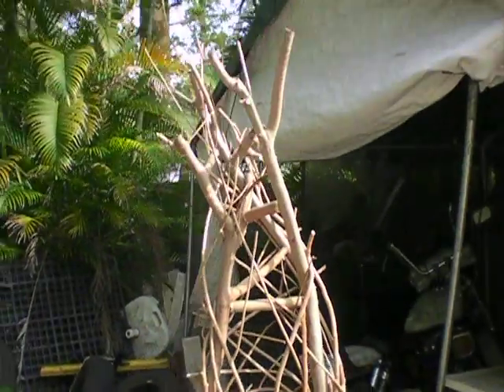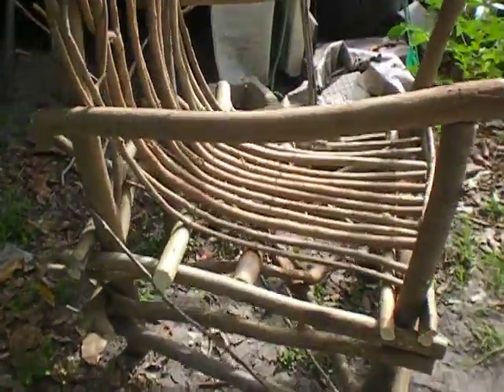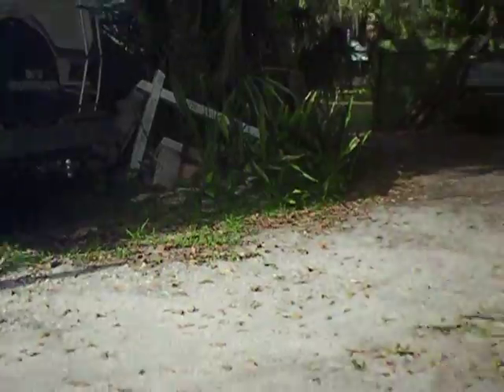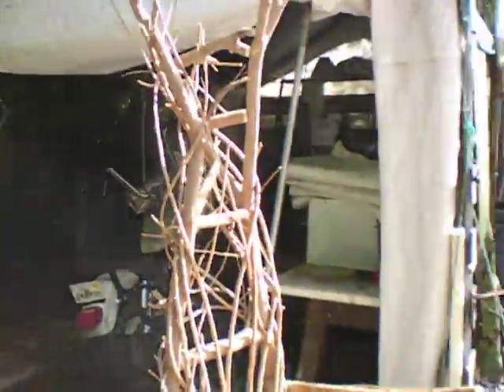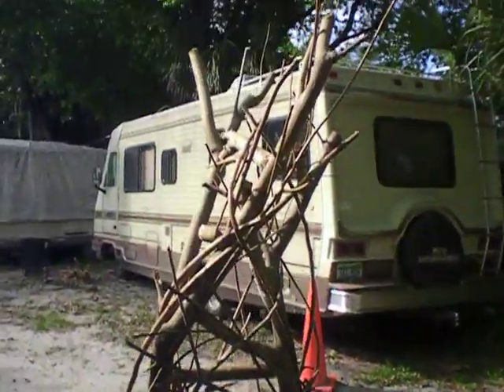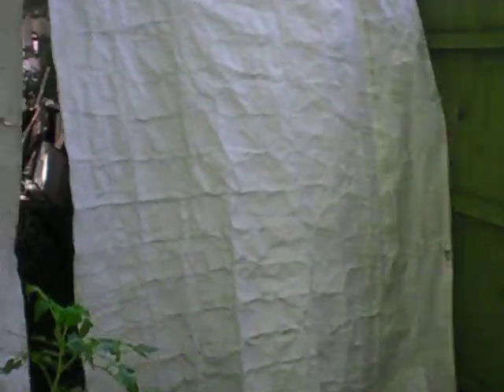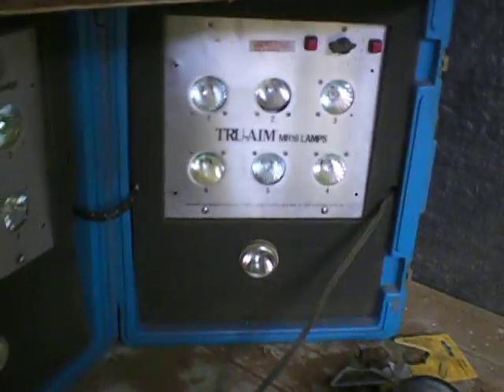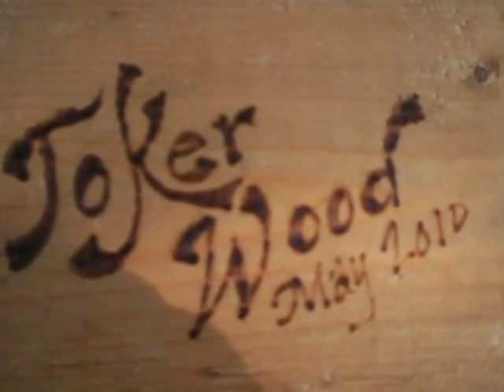Pepperwood Ladder back.MOV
Ladder back chair I made using Brazilian Pepperwood.  This was done using the Bim Willow teachings.  Sold chair for 150 dollars to a man in Fort Meyers, Florida.